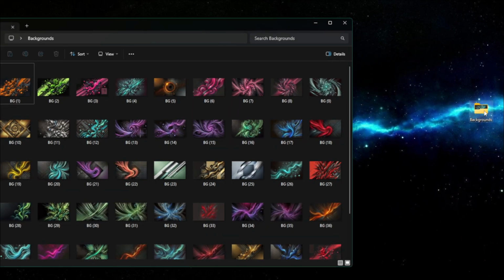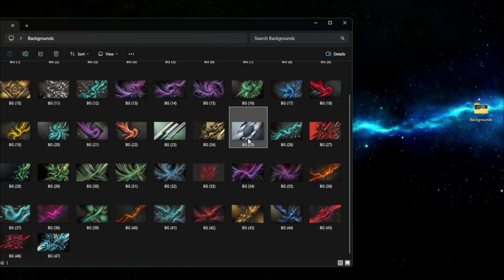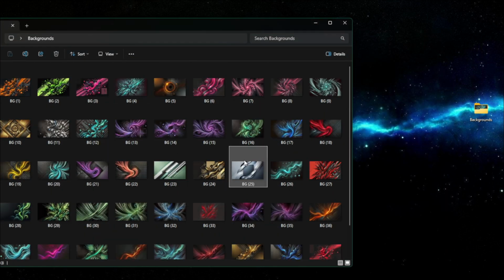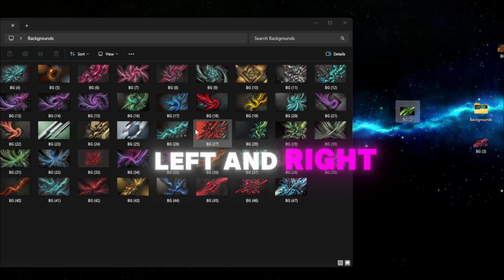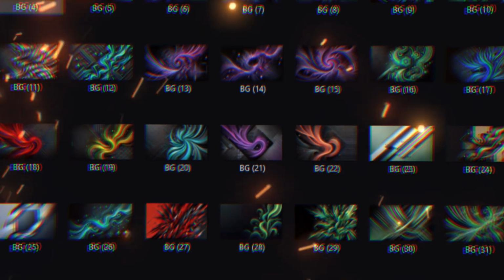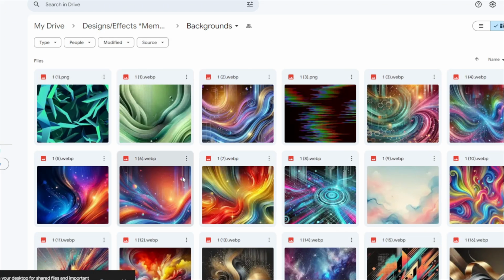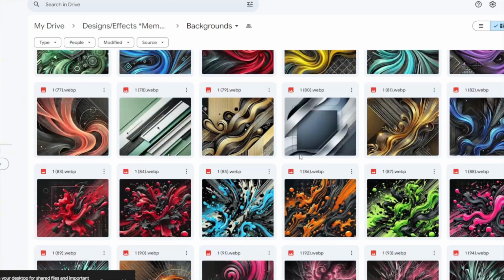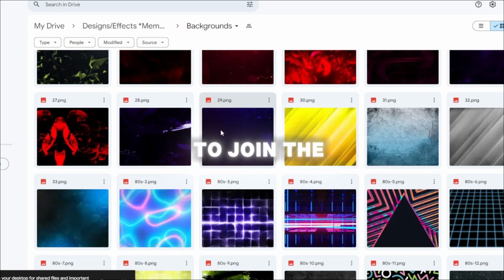30+ FREE BACKGROUND GRAPHICS PACK | Free Download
Unlock your creativity with this FREE graphics pack featuring over 30 high-quality backgrounds! Whether you're designing for YouTube thumbnails, social media posts, gaming projects, or anything in between, these vibrant and versatile backgrounds will take your visuals to the next level. From sleek gradients to bold textures, there's something here for every style and purpose.

► TIMESTAMPS:
0:00 Intro
0:19 Download
1:20 How I made them
1:50 Get more backgrounds
2:40 Outro

💵 One-Time Donations:
Support via PayPal: